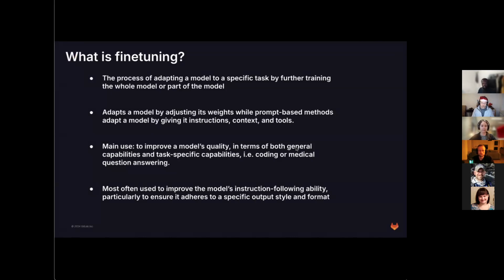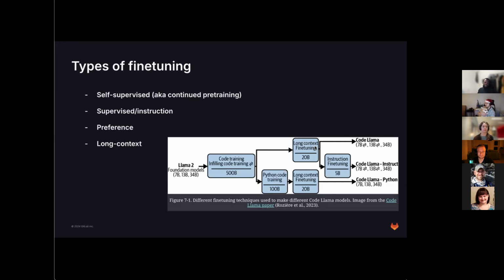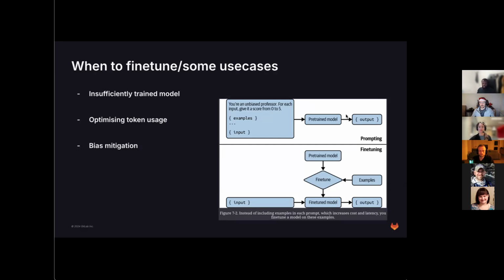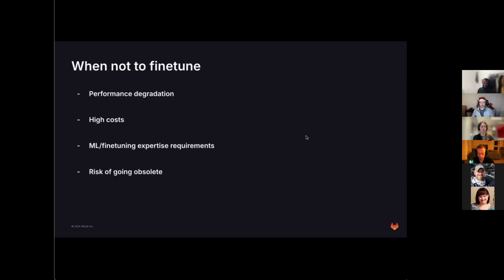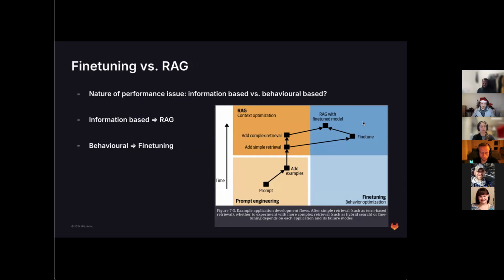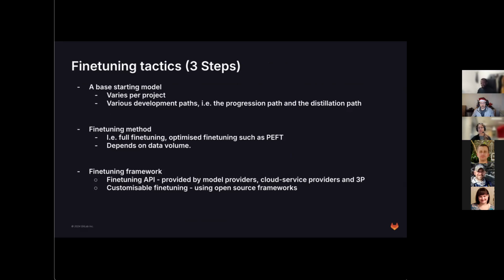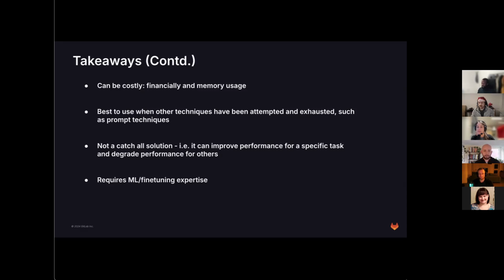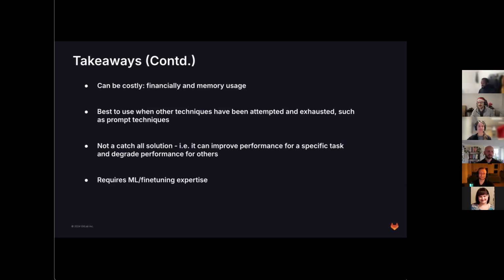GitLab AI Learning Club - Chapter 7 Finetuning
GitLab AI Reading Club Meetup, discussing the early draft book AI Engineering by Chip Huyen